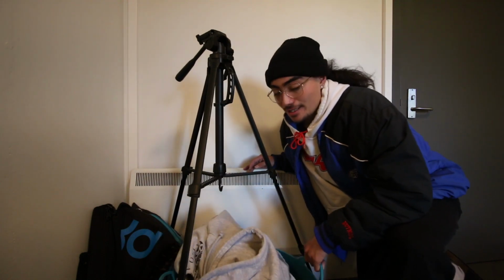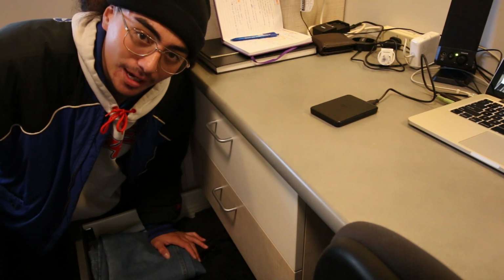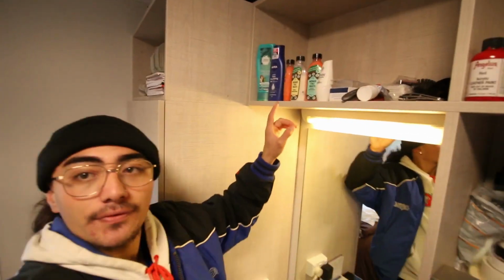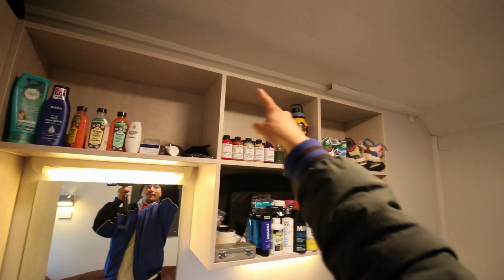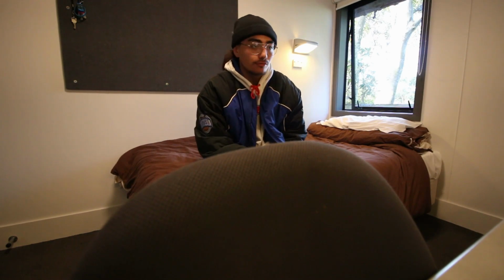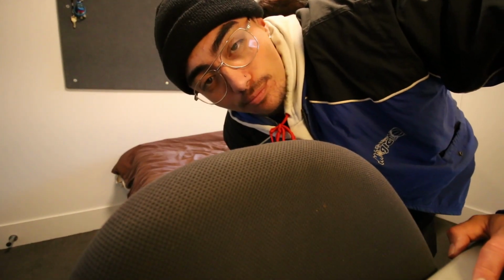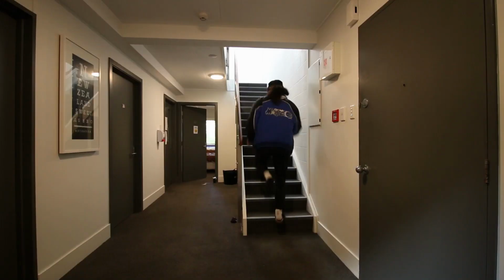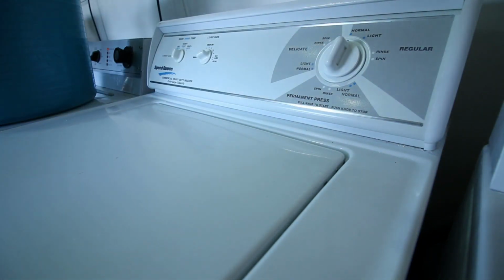UNIVERSITY OF OTAGO HALL ROOM TOUR!!! FIRST YEAR ROOMS | NEW ZEALAND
so this is a different vlog and a room tour of my room at the college at the moment, This is my second year however I am at the college for now in this lock down in new zealand. so I thought I might as well give everyone a tour of my room and what to expect when you as first years come to the uni should expect to see when you come to a hall!!